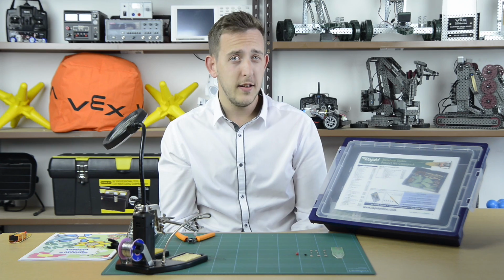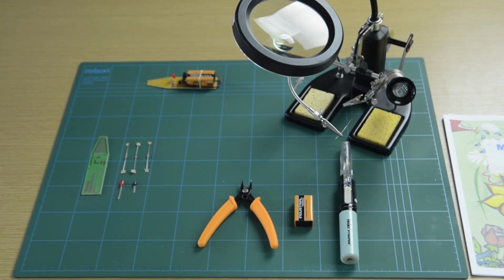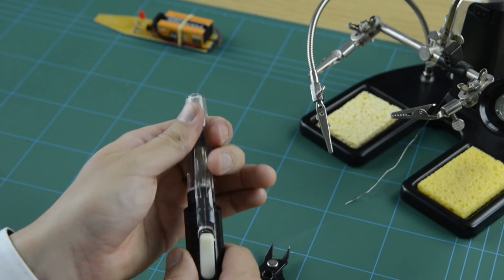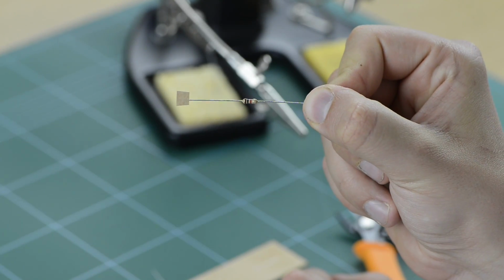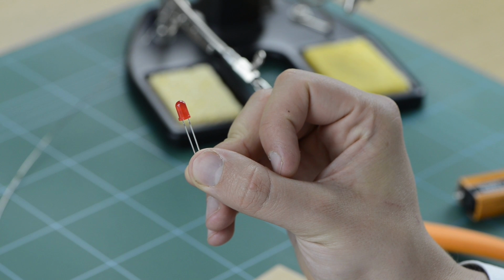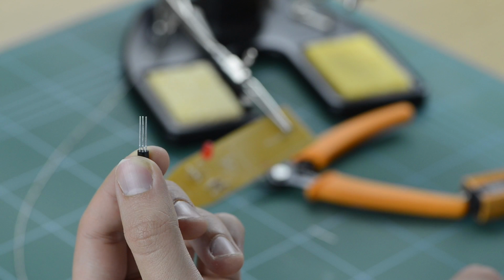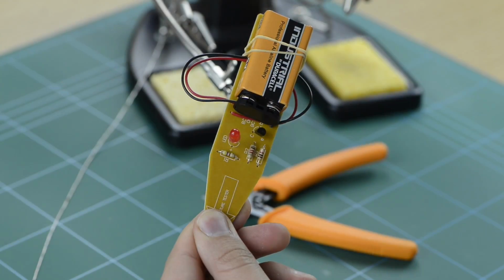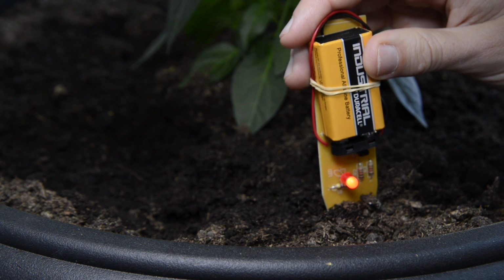How to make a Moisture Tester Project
To water or not to water? Find out with this easy to make practical kit. The Moisture Tester Project is ideal for Key Stage 3 to learn about resistance. Further info and teacher notes are available